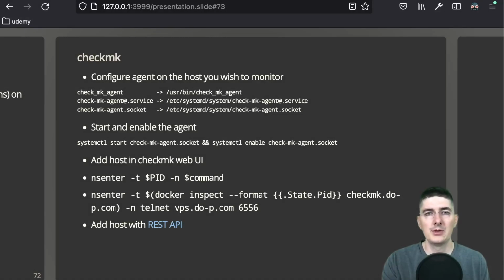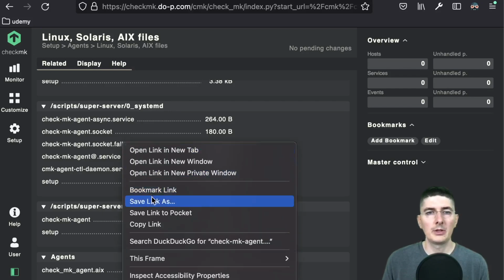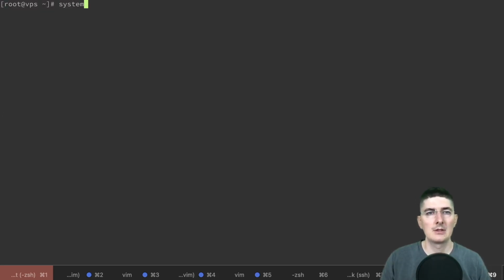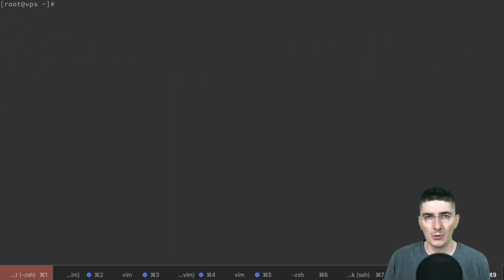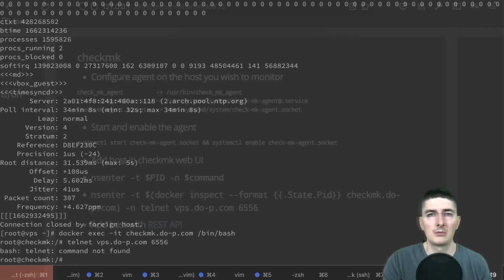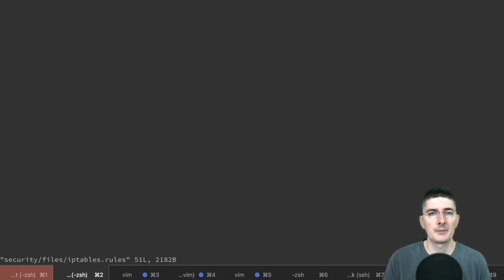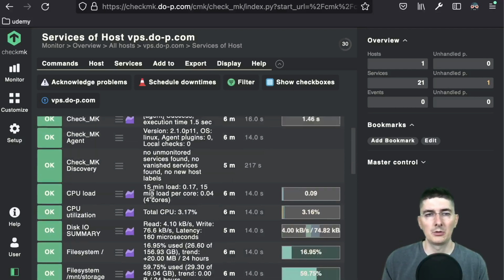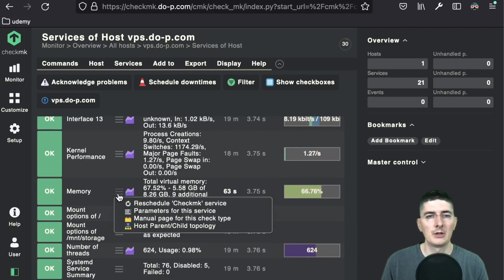31 - checkmk 2